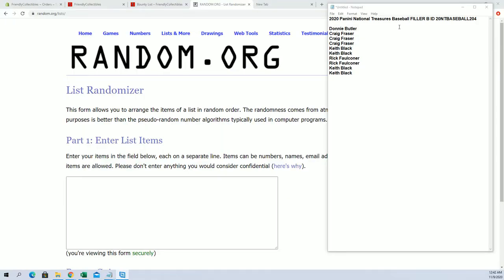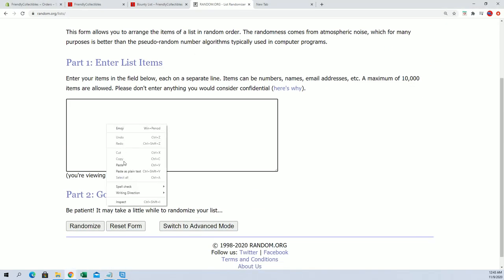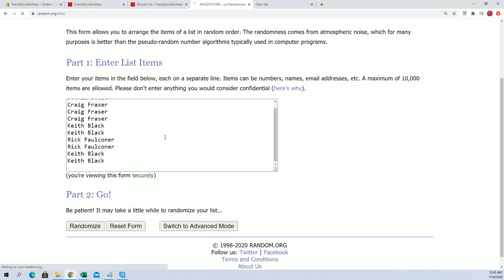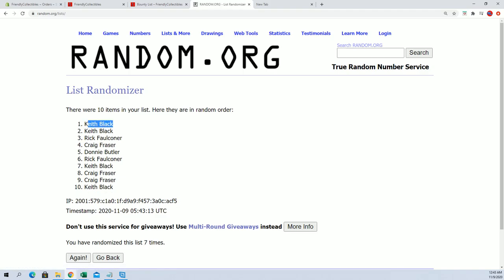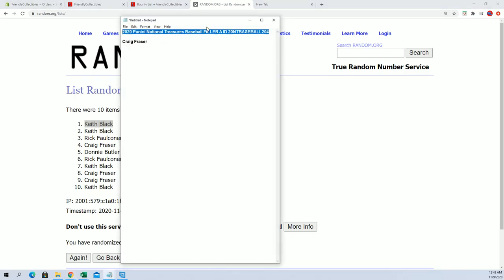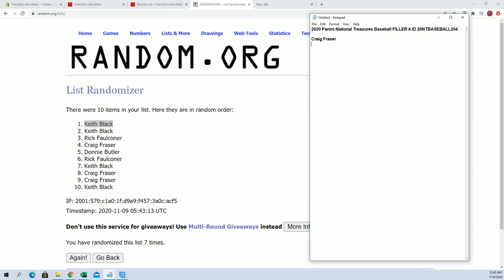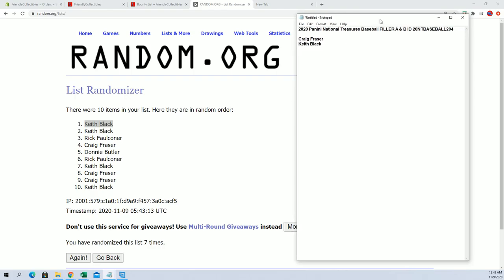2020 Panini National Treasures Baseball FILLER B ID 20NTBASEBALL204